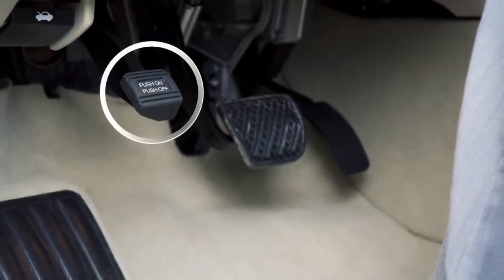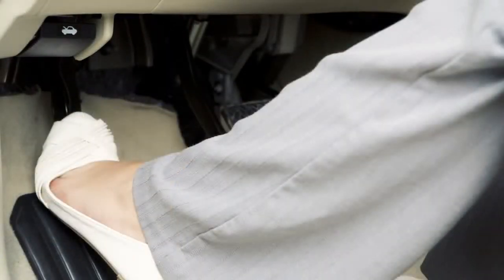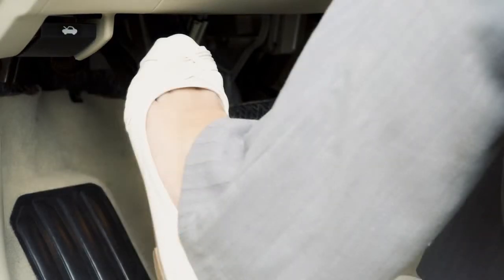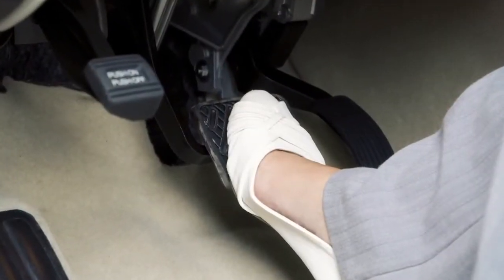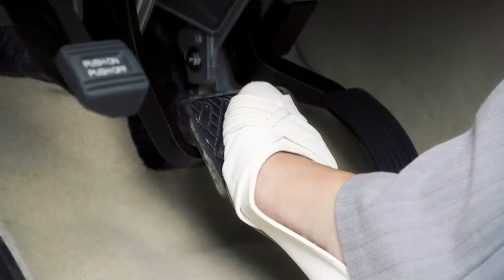2014 Infiniti QX60 HEV Parking Brake and Indicator